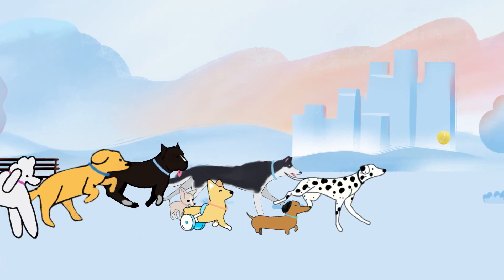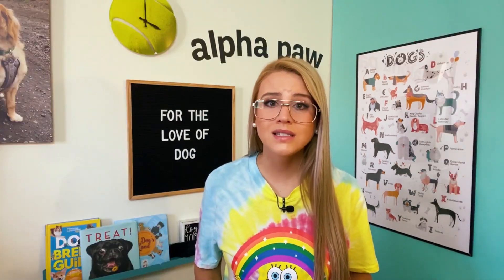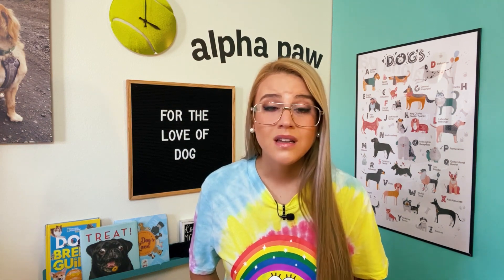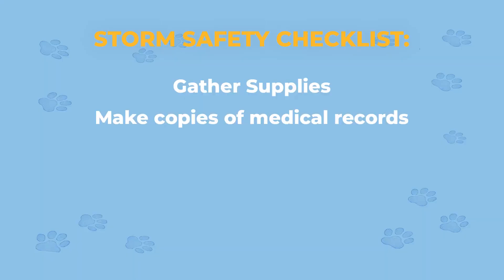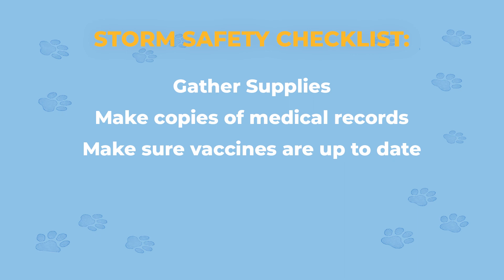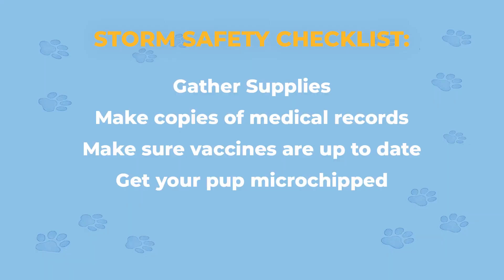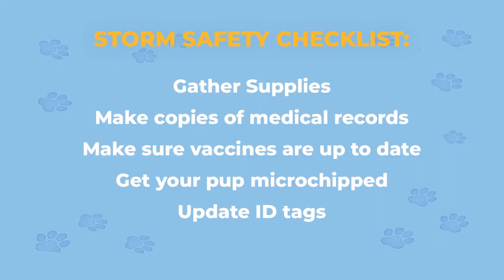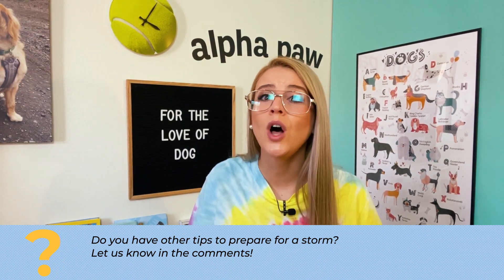How To Get Your Dog Storm Ready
Storm season is here. Make sure your pup stays happy and healthy with these helpful tips!
Alpha Paw gives you the best tips, tricks, and treat recommendations to help you give your best friend the happy and healthy life that they deserve. We share the latest dog news, expert advice, product recommendations, and feel-good stories to support you along your pet parenthood journey...and get your pup’s tail wagging!